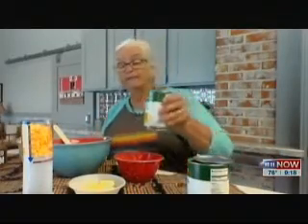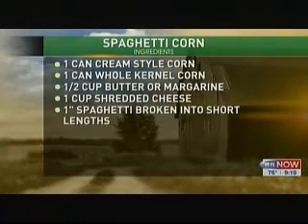Pure Nebraska - Sharon Portenier Spaghetti Corn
CommonGround volunteer Sharon Portenier shares her recipe for Spaghetti Corn with Pure Nebraska viewers.